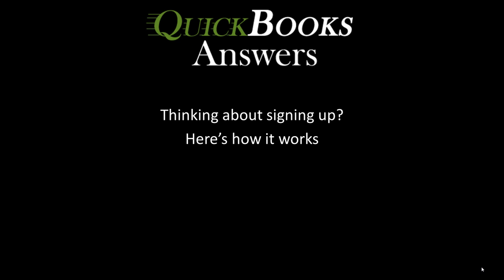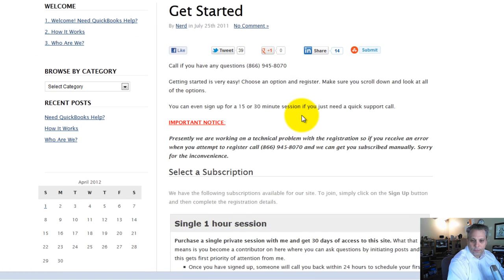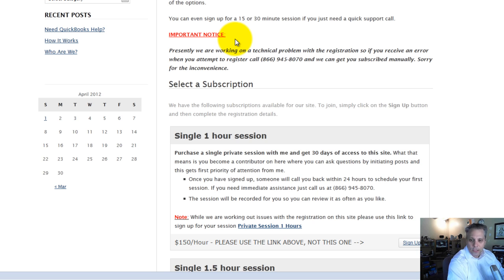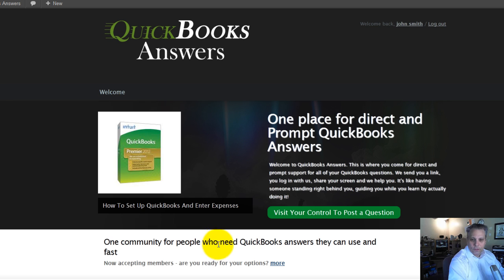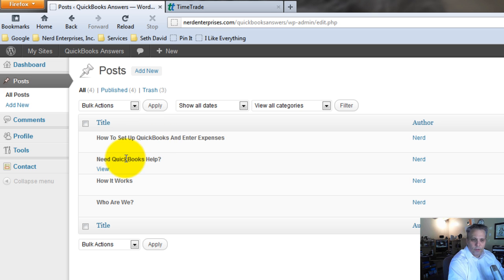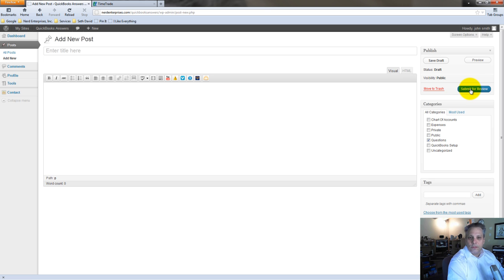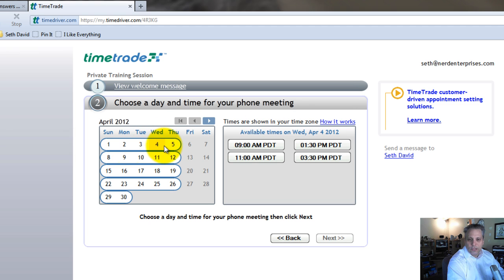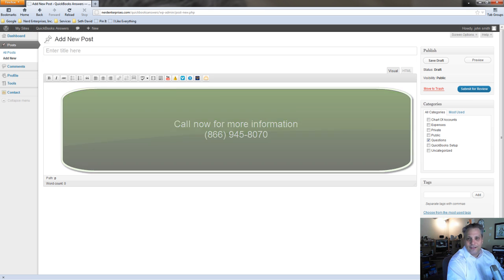How To Get Direct and Prompt QuickBooks Answers